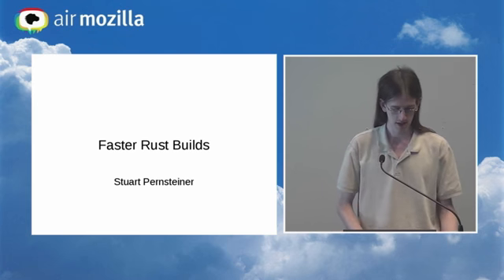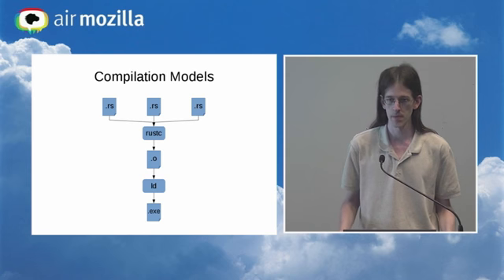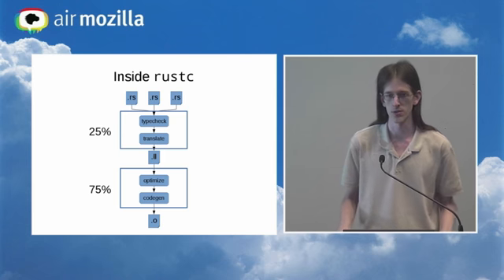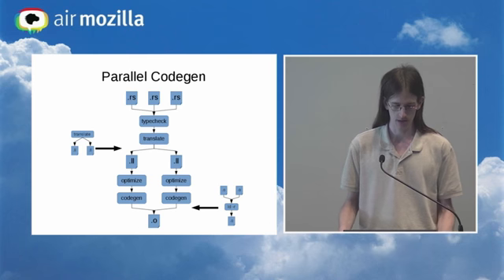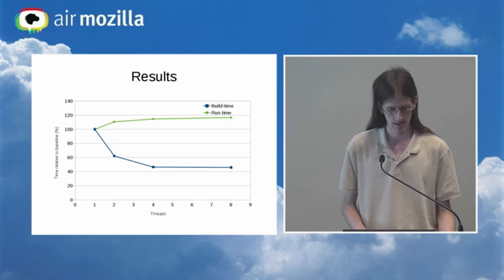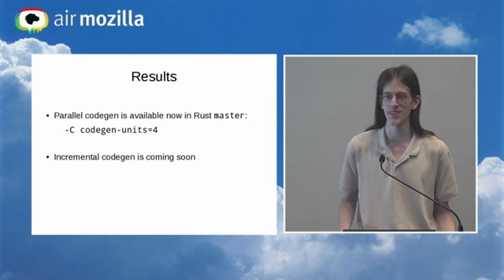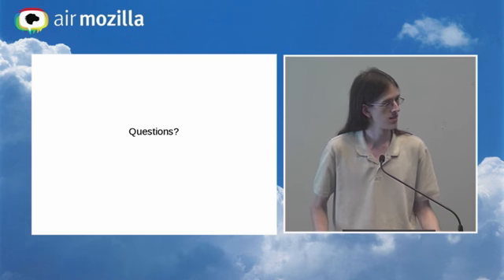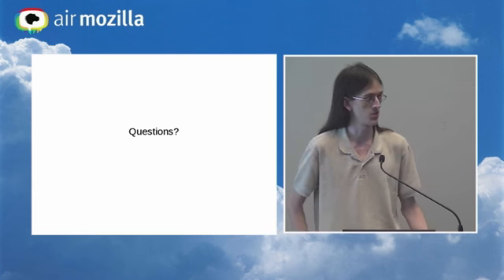Faster Rust Builds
1:30- Stuart Pernsteiner, "Faster Rust Builds"  MV